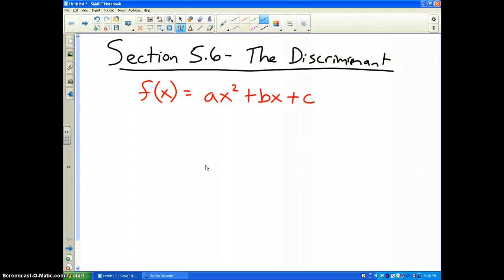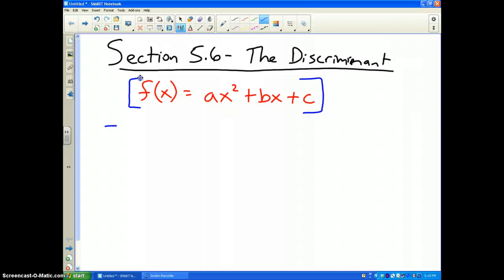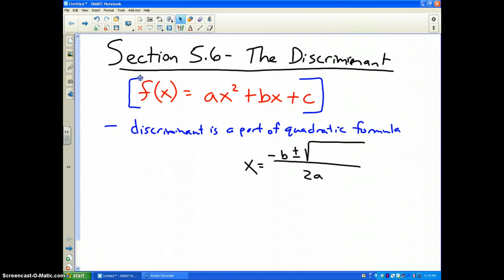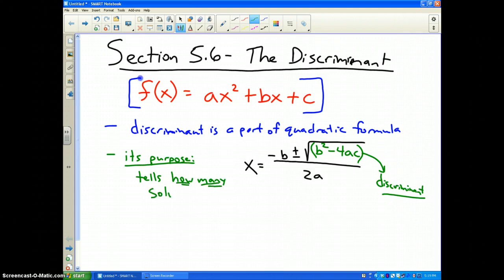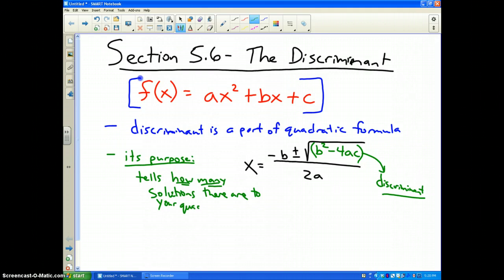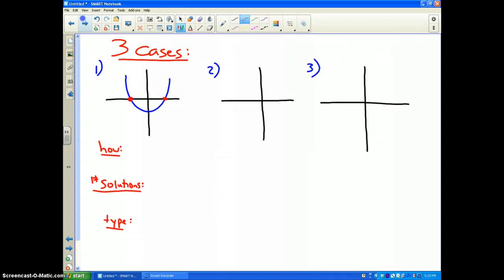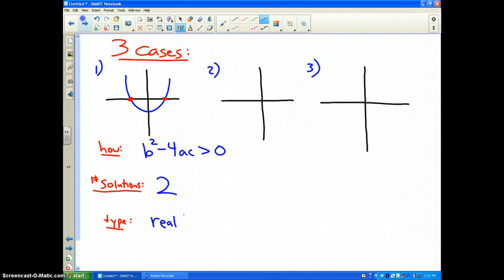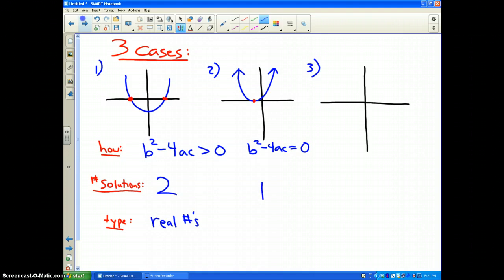Section 5.6 example 2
The Discriminant